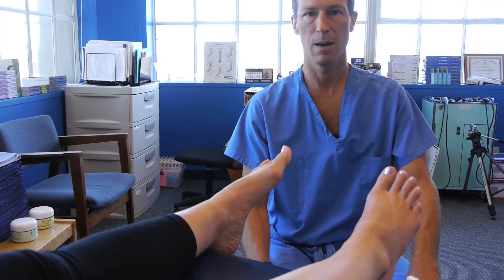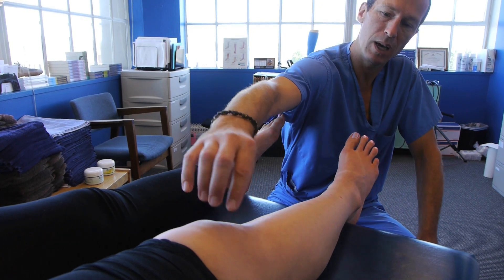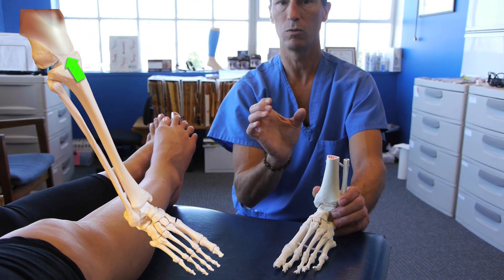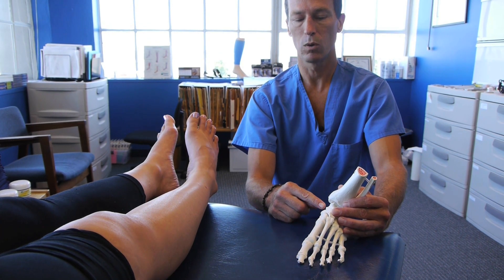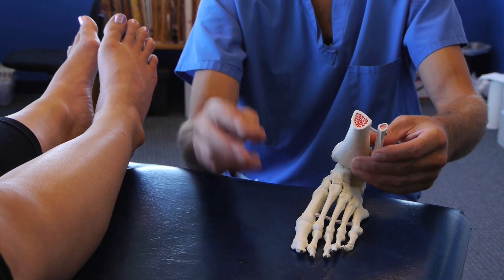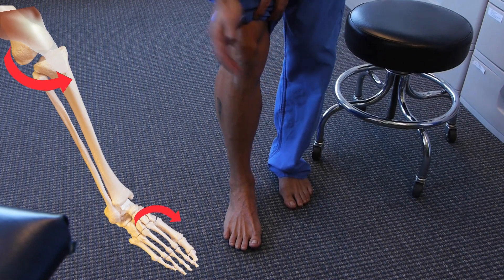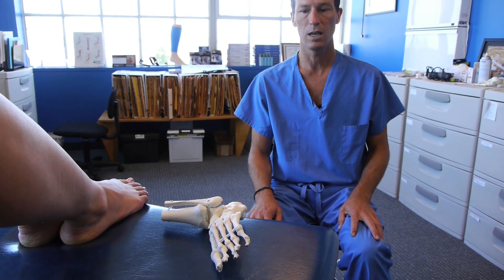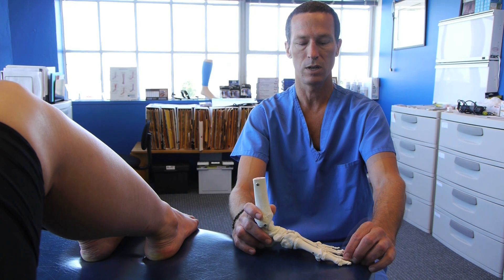Spread Your Toes™ Series: Runner's Knee Conservative Care vs. Conventional Care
Want to treat your Runner's Knee naturally, without surgery or orthotics?  Natural Sports Podiatrist Dr. Ray McClanahan discusses natural, conservative and preventive treatments, and compares them to traditionally offered, conventional Podiatric treatments.